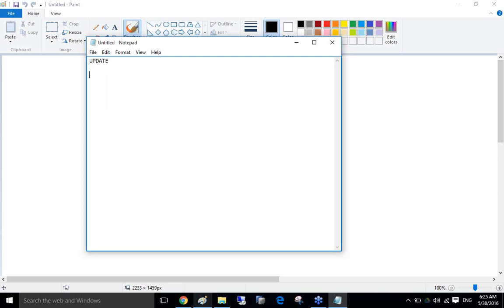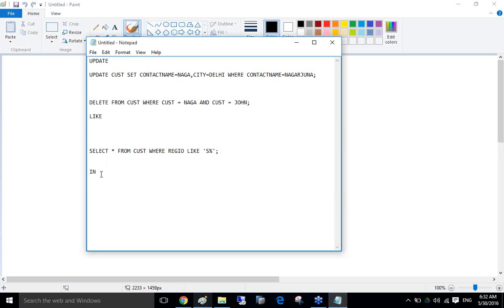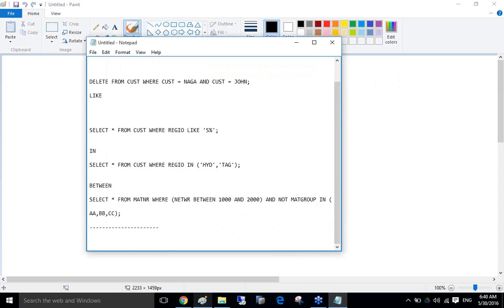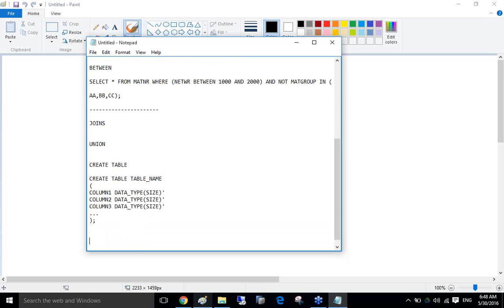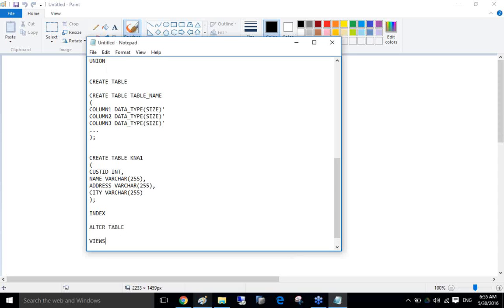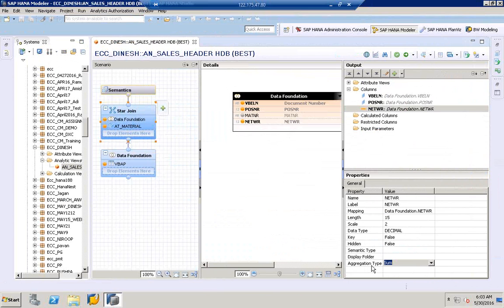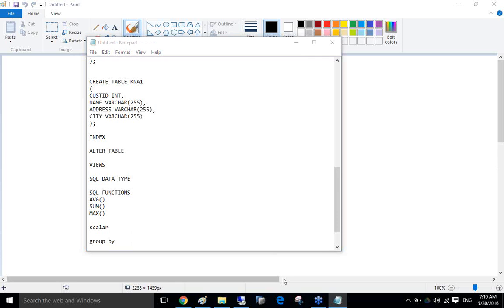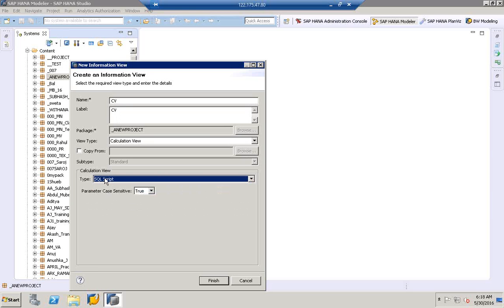43 Currency Conversion